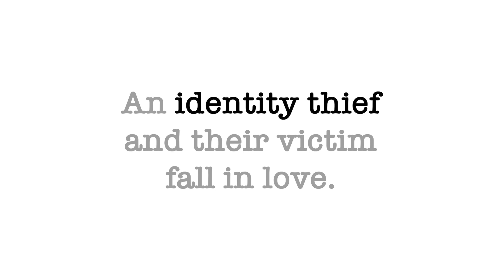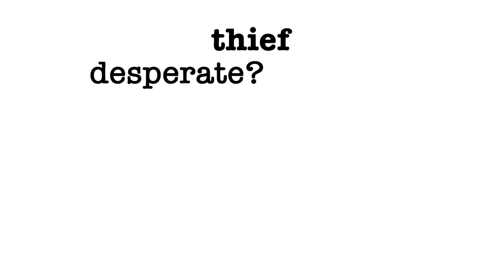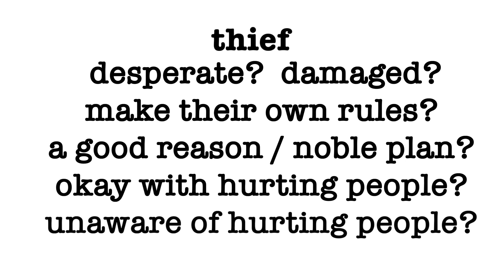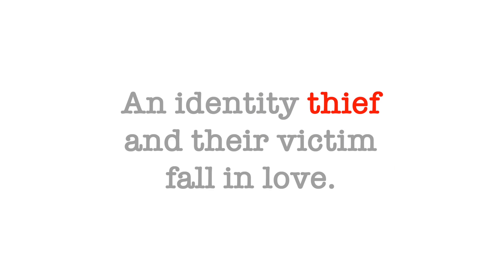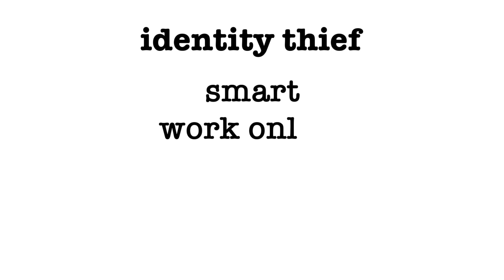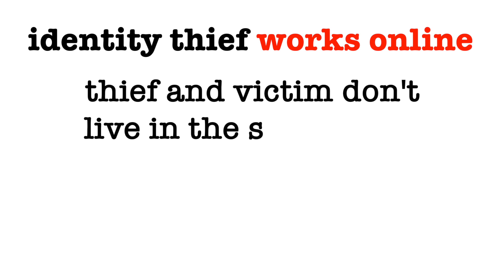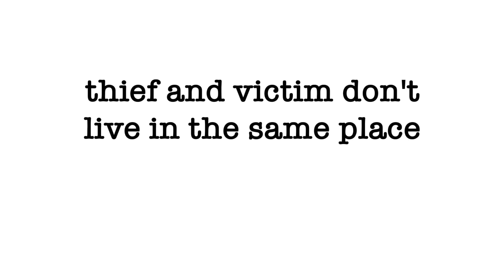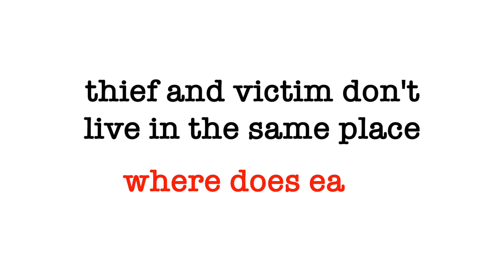Screenwriting Essentials: Use What You Have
Every writer gets stuck, lost and uninspired.  "Use What You Have" is an essential writing principle -- an incredibly useful tool that never fails to get you out of that corner/rut/wasteland-of-despair.

It’s so simple, it’s easy to underestimate. This video gives you a practical way to solve writing problems and write new, better material - no matter what kind of screen you want to write for.

This channel is here to help you learn to write for screens - ANY kind of screens, from Hollywood tentpole to streaming series to DIY indie.

Want to know more about me?  Want to work with me, one-on-one?  Script reading and consulting, project and process consulting: go to WRITINGFORSCREENS.COM.